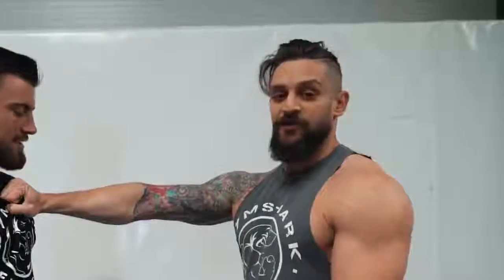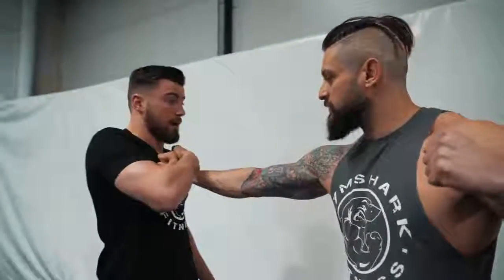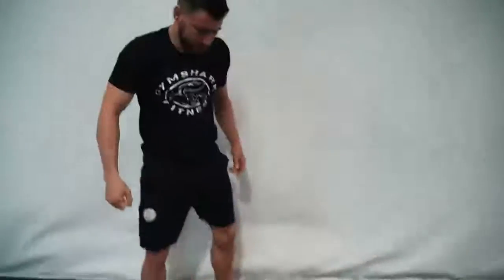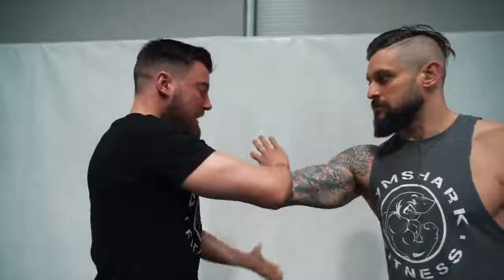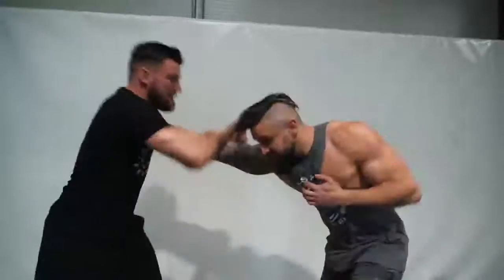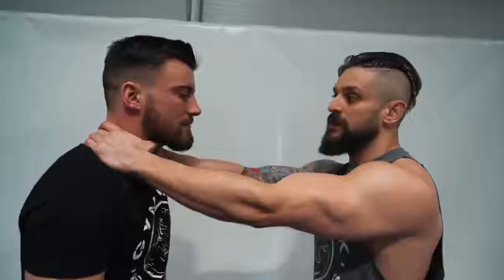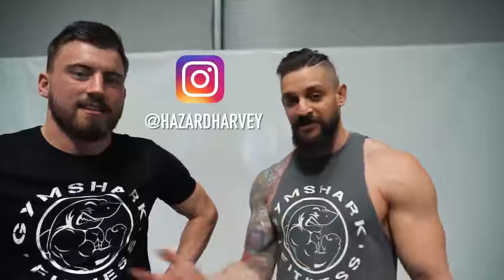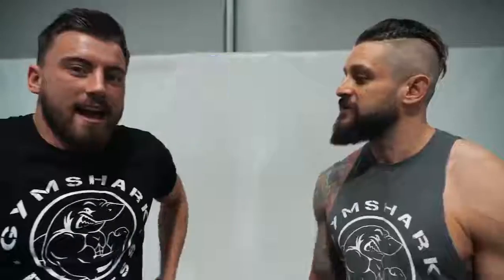Most Painful Self Defence Techniques STREET FIGHT SURVIVAL New Series